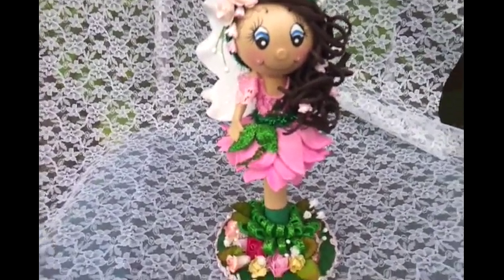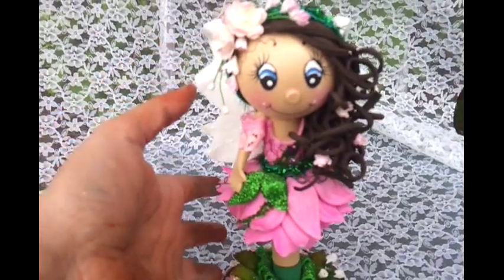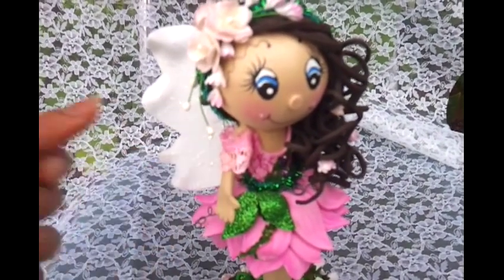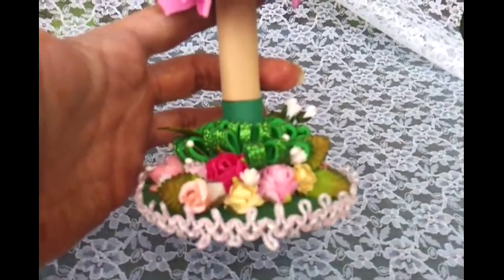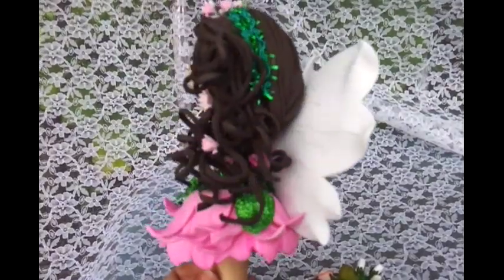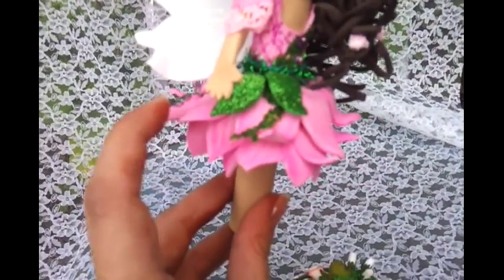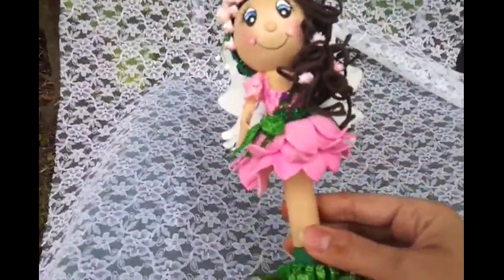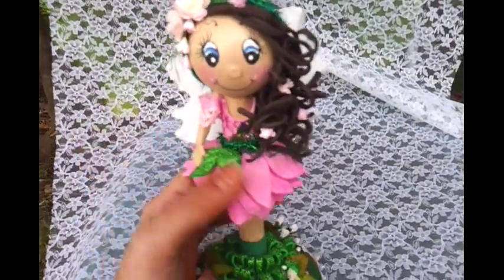Fairy Fofucha Doll Pen Foamy Doll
Hi everyone here is a Fofucha doll Pen that I made, just wanted to share, will have pics in my facebook and blog, TFW!!! Happy Crafting everyone!!